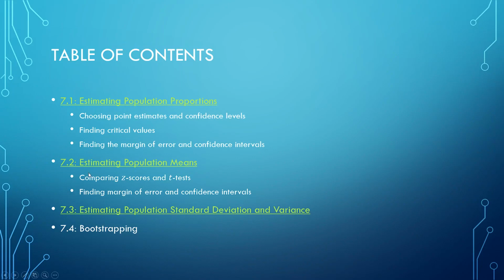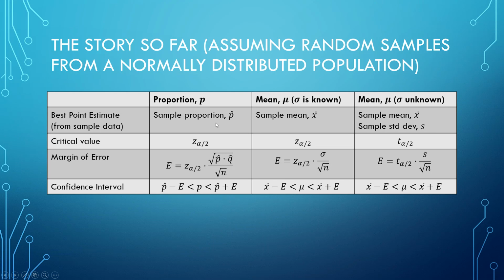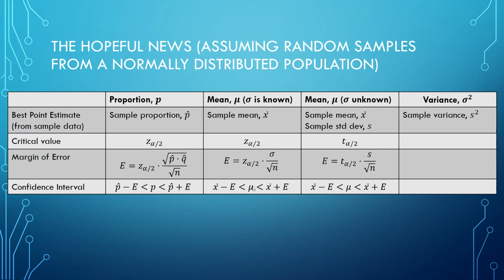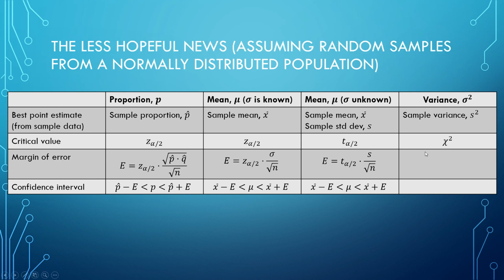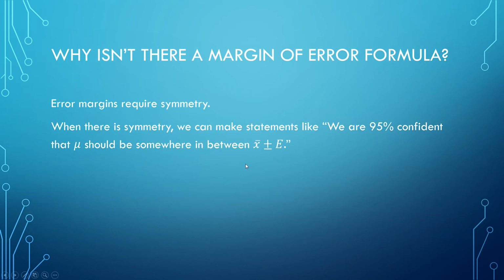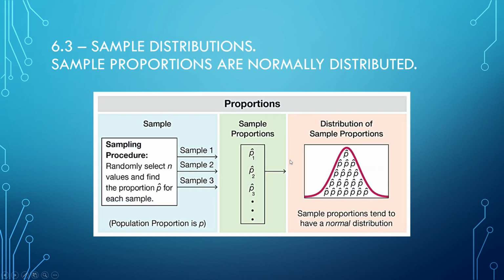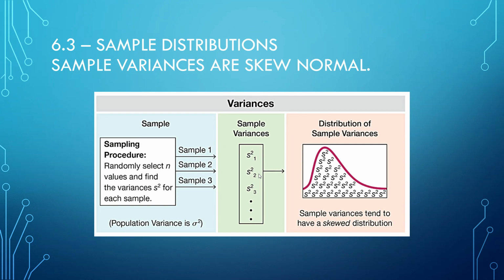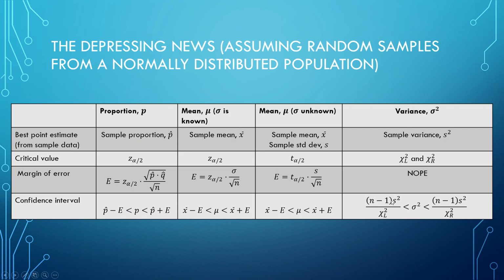1530 - (OPTIONAL) The Chi Square Distribution